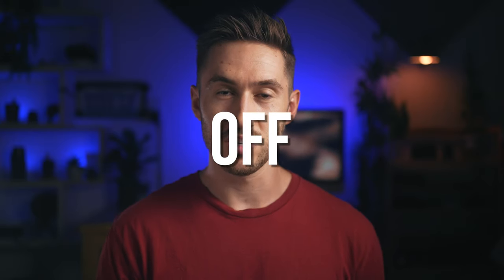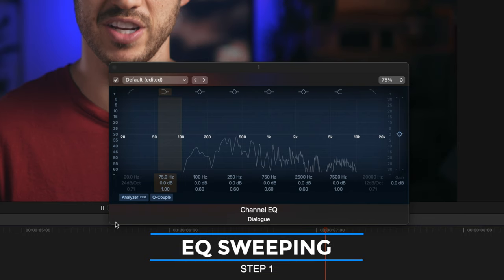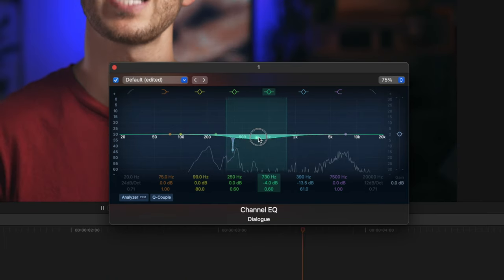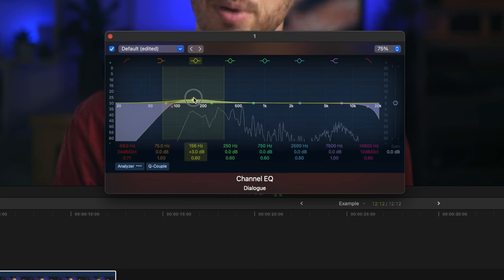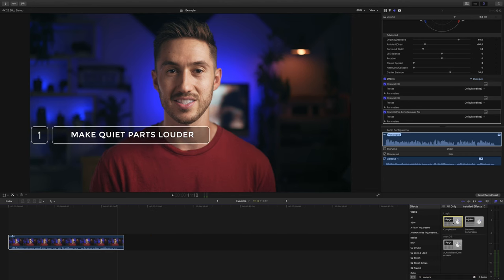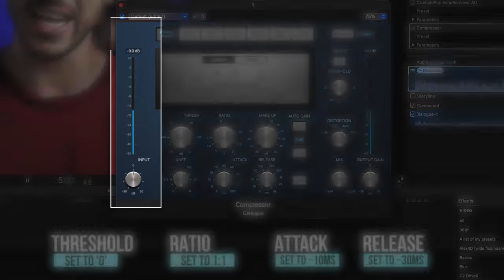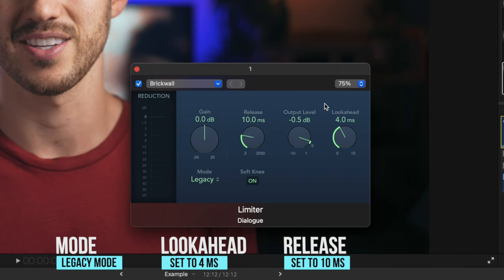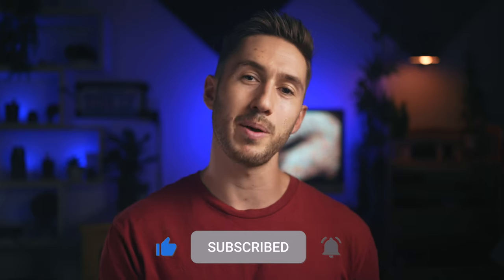POWERFUL steps for creating BETTER VOICE AUDIO in Final Cut Pro // Final Cut Pro Audio Tutorial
Today's in depth Final Cut Pro audio tutorial is focused on showing you how to create better sounding audio for you or your talent's voice. Whether it be creating better sounding audio for commercial/personal voiceovers, interviews, or YouTube videos, the steps we'll take in today's tutorial should set you on the right path towards creating great sounding voice audio.

Today's process will include using a few Channel EQs, the built-in Compressor in Final Cut, a Limiter, and CrumplePop Echo Remover (not always necessary). There are definitely different ways to have your subjects voice sound great, however this method I've found to be the most effective for me.

🎧 I'D HIGHLY SUGGEST WEARING HEADPHONES FOR THIS VIDEO BY THE WAY 🎧
It's fairly hard to tell the difference on cell phones and stock computer speakers

Here's the timestamps for different steps and topics so you can easily access them if you need to revisit the video!
00:00 Intro
00:32 Changing pan mode for stereo track
00:38 Introduction to Channel EQs
00:57 EQ Sweeping to remove bad frequencies
02:37 'Audio Shaping' Channel EQ
03:40 CrumplePop EchoRemover to remove echo
04:07 Compressor for audio
05:59 Limiter for audio
06:55 Save effects presets for later use!